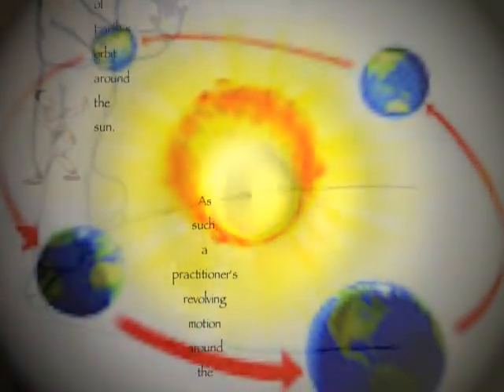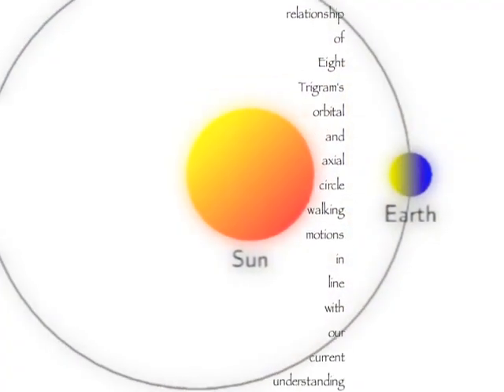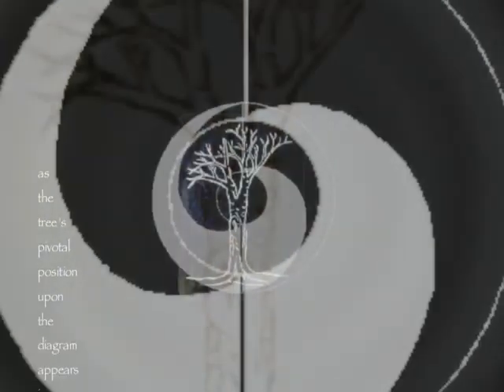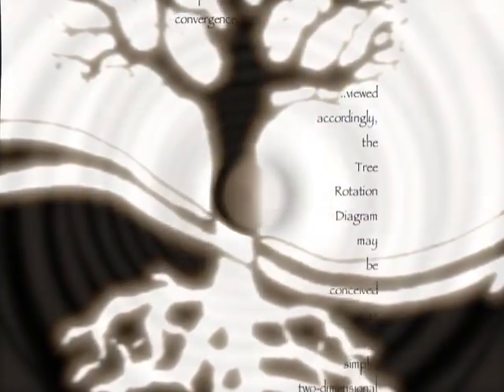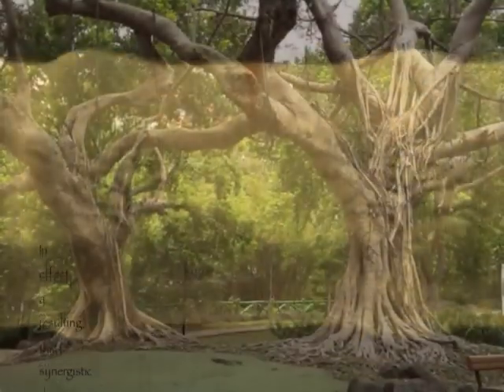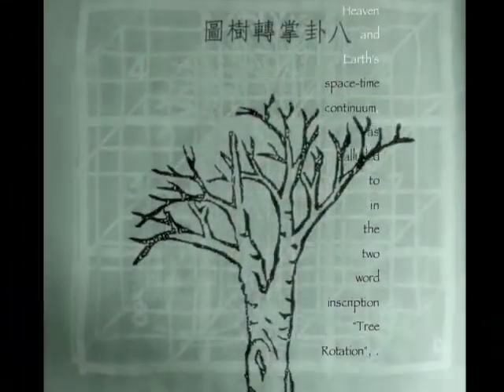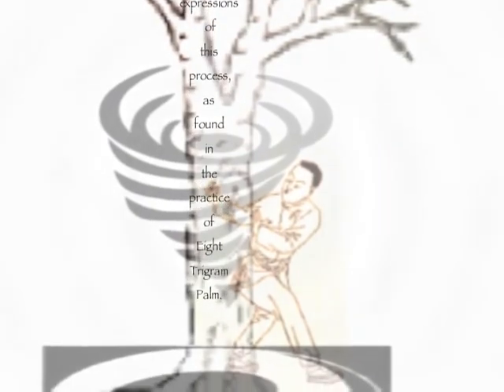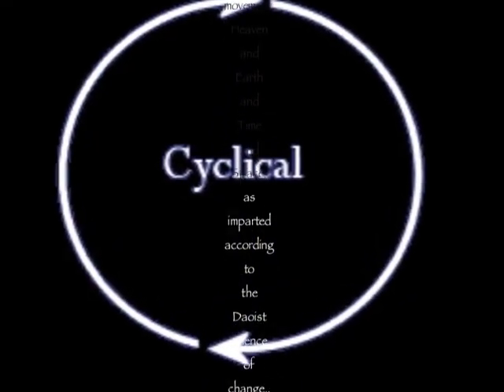Tree Rotation Diagram part 3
Part three, explanation of the Tree Rotation Diagram